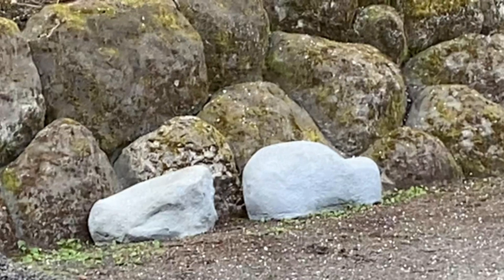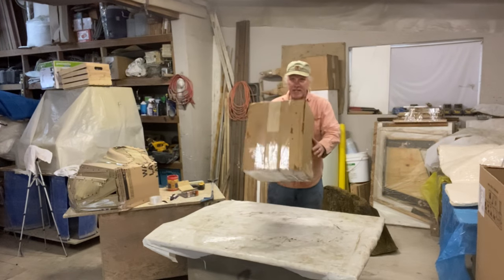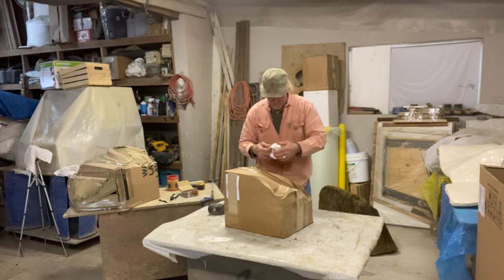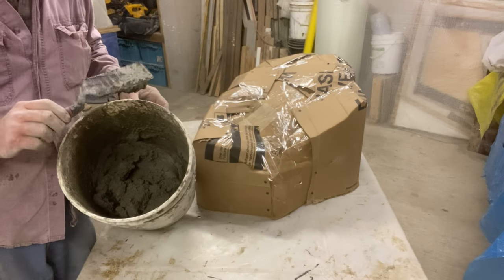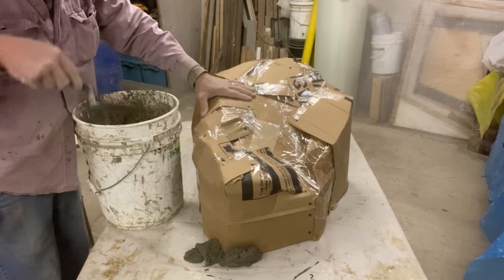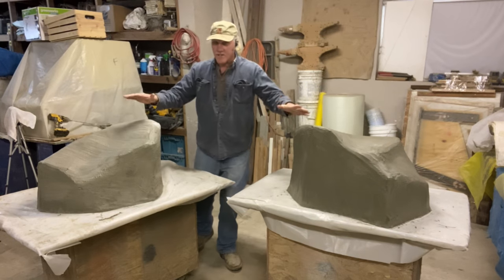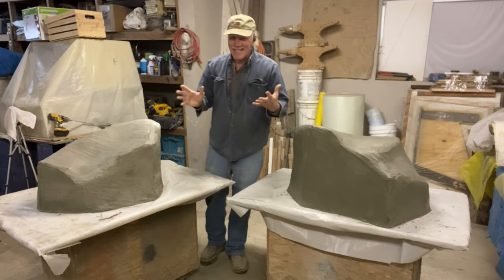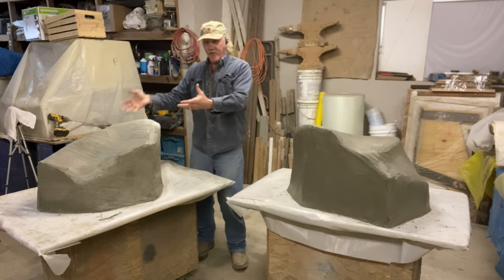Making a rock using a cardboard form (part-1)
Training Includes:
All of the Formulas, Techniques, Procedures, and Trade Secrets for: